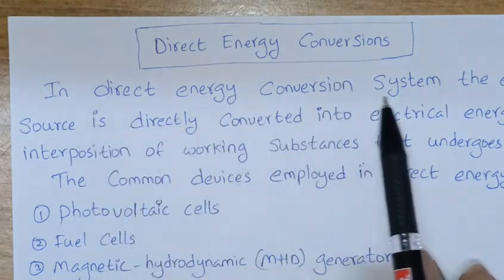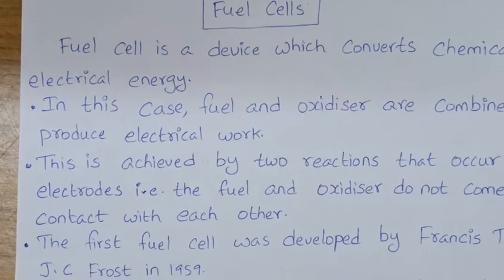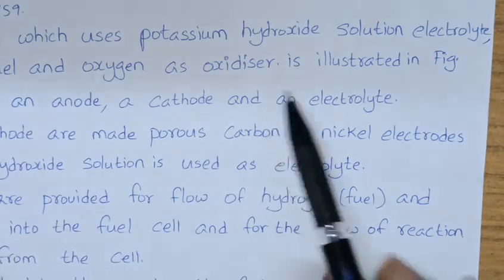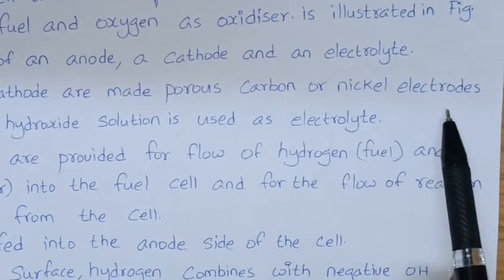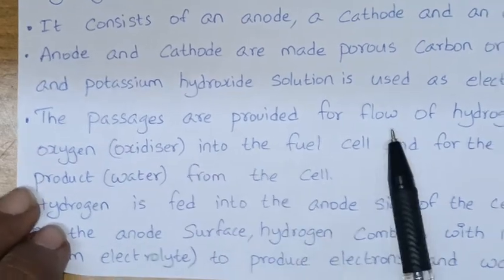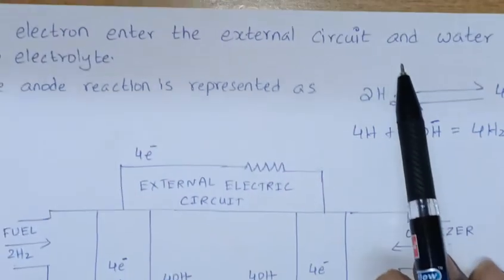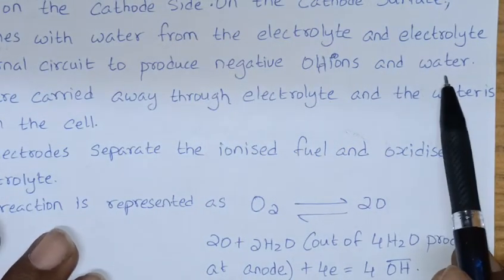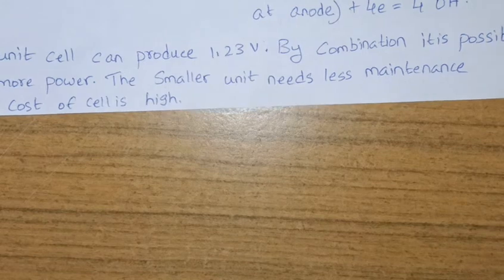fuelcell working nonconventionalsourcesofenergy Btech IT Jntuh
TODAYS CLASS WE HAVE DISCUSSED ABOUT WORKING OF FUEL CELL.